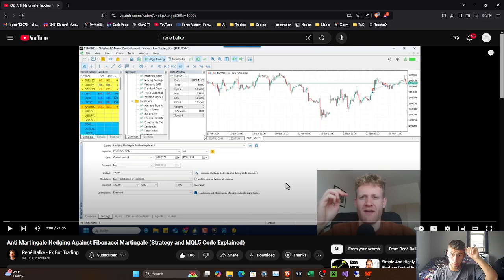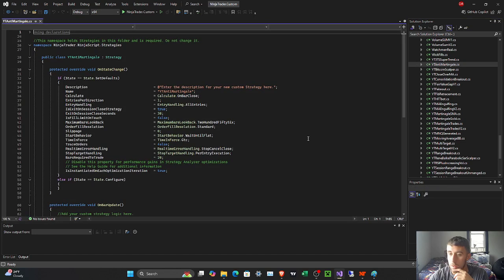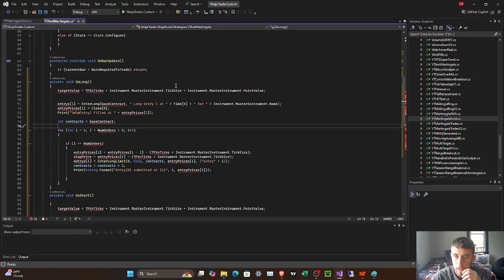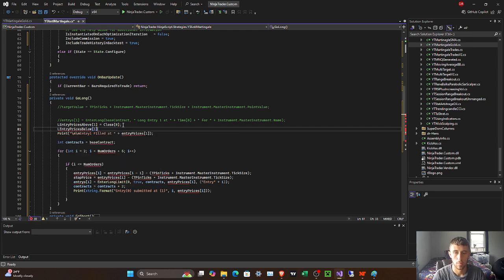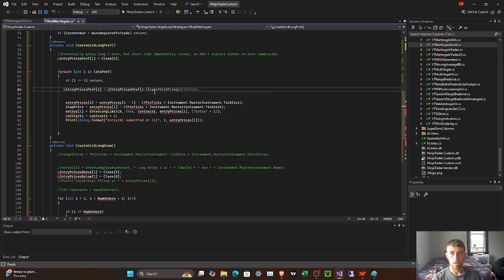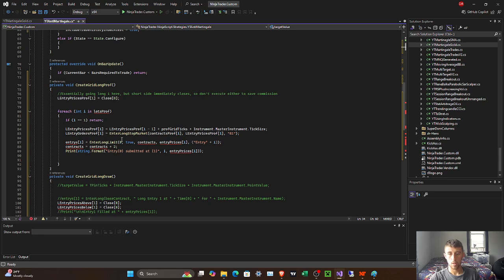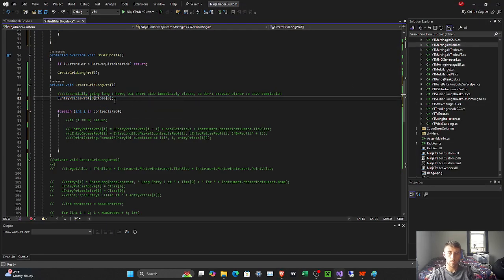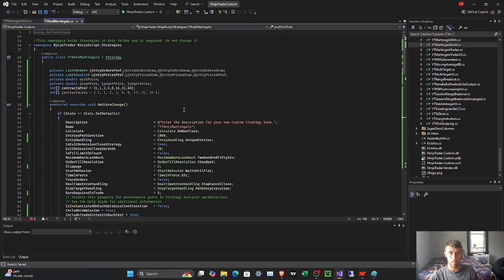Anti-Martingale Hedging Algo Strategy from Rene (Strategy and NinjaTrader Code Explained)